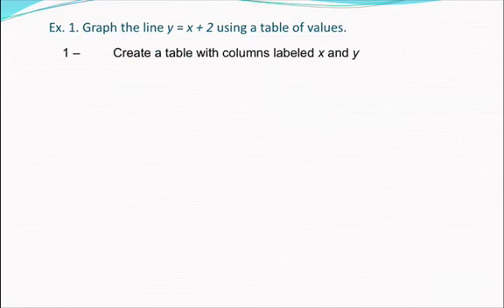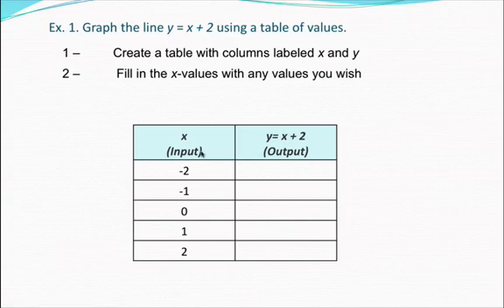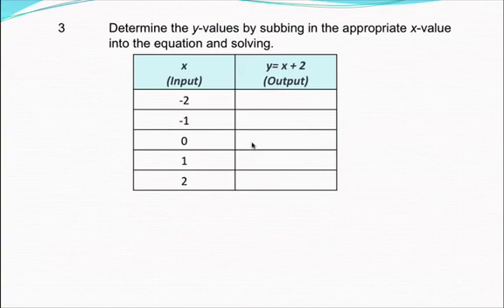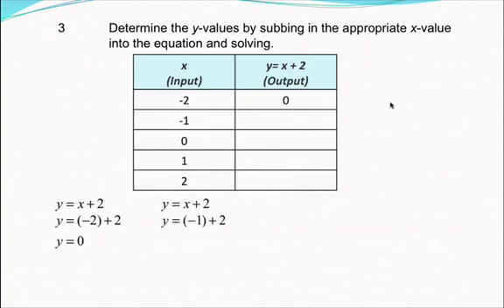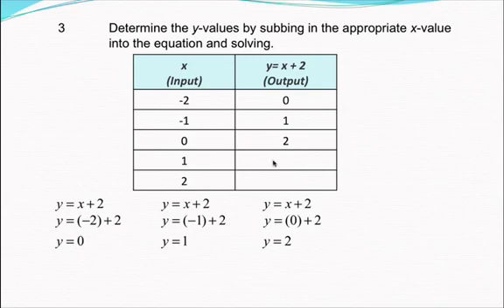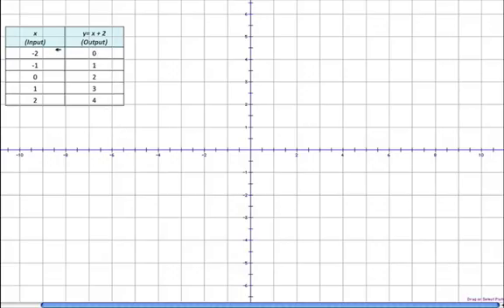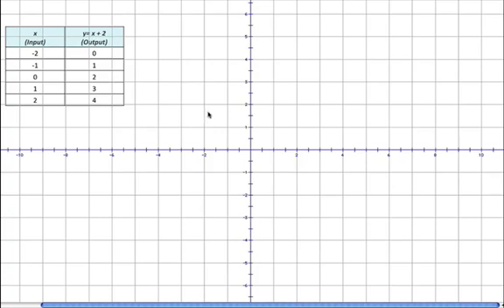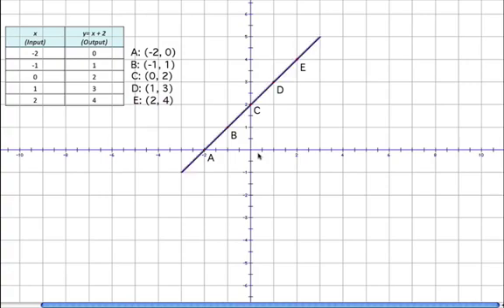Graphing using a Table of Values 2.mov